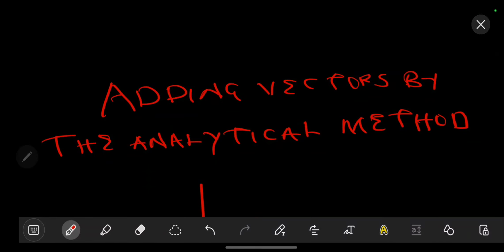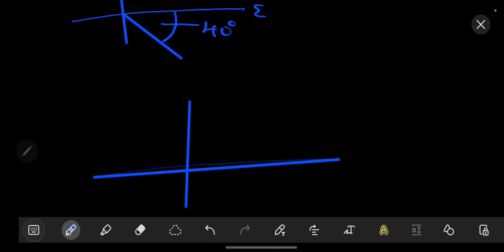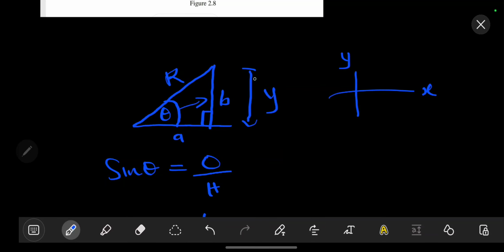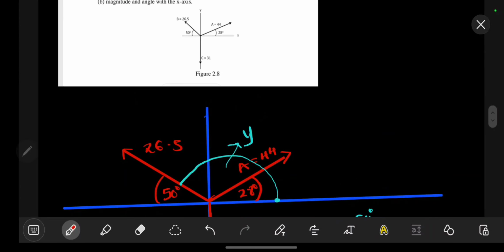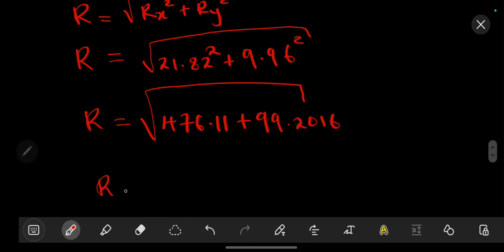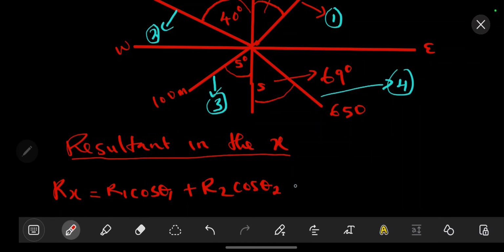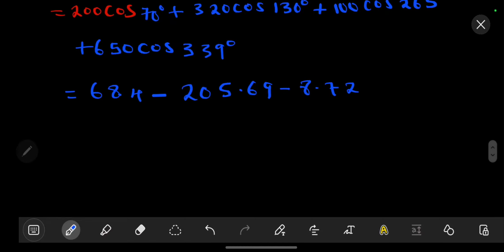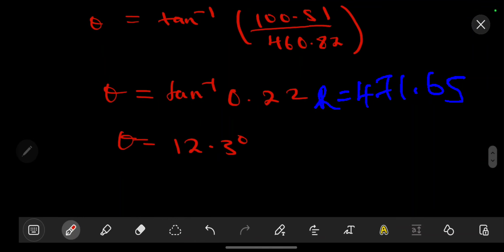VECTORS: ANALYTICAL METHOD, MAGNITUDE AND DIRECTIONS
📘 VECTOR DISPLACEMENT PROBLEM — FULL ANALYTICAL SOLUTION

In this video, we solve a detailed vector displacement problem using the analytical (component) method. Bwalya walks in four different directions — 20° east of north, 40° west of north, 5° west of south, and 69° east of south. We break down each walk into x- and y-components, add them up, and calculate his resultant displacement.

This lesson is perfect for students who want to master how to interpret vector directions like:

🔹 East of North
🔹 West of North
🔹 West of South
🔹 East of South
…and how to convert these into correct component signs.

💡 What You Will Learn:

✔️ How to interpret compass-based angles (e.g., 20° east of north)
✔️ How to correctly assign positive and negative signs to components
✔️ How to resolve vectors into x (east–west) and y (north–south)
✔️ How to compute the resultant magnitude and direction
✔️ Common errors to avoid when dealing with bearings and directions
✔️ A full worked solution clearly shown step-by-step

🧭 Problem Covered in the Video:

Bwalya walks:
1️⃣ 200 m at 20° east of north
2️⃣ 320 m at 40° west of north
3️⃣ 100 m at 5° west of south
4️⃣ 650 m at 69° east of south

We determine his final displacement — both magnitude and direction.

🎯 Perfect For:

Physics students

Engineering students

Grade 11–12 exam prep

Anyone learning vector resolution and 2D displacement problems

Z